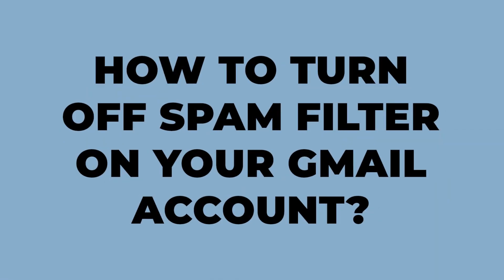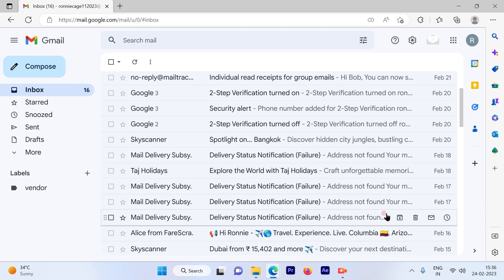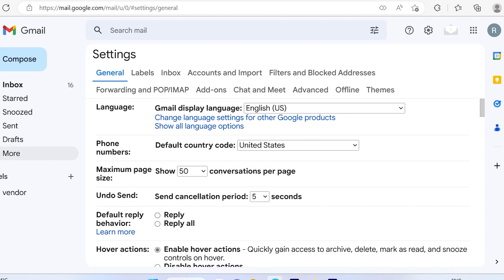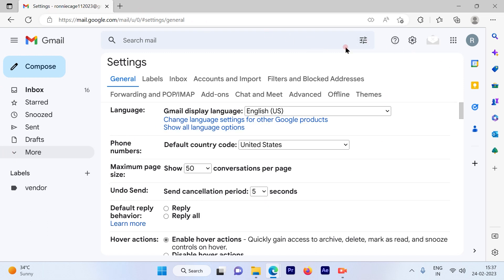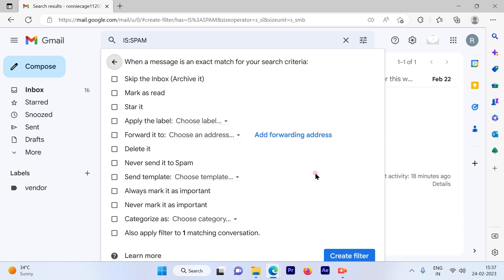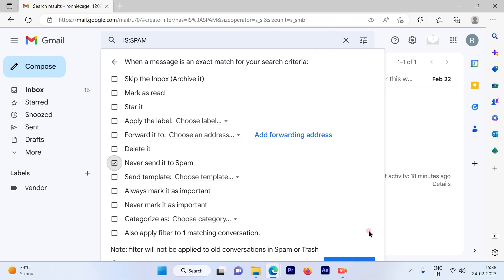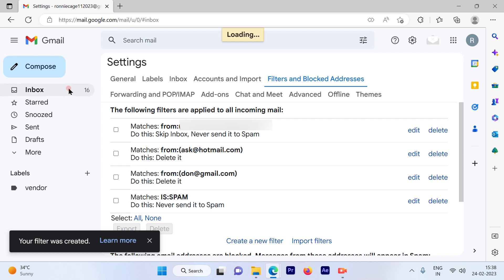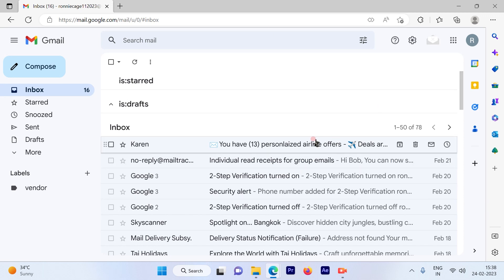How to Turn Off Spam Filter in Gmail? | Gmail Unblock Spam Mails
Emails going to spam instead of inbox in Gmail? The Gmail spam filter is not perfect. It can sometimes categorize some important emails as Spam. If you don't want to allow this behaviour. Or, if you want to unblock spam emails in Gmail, here is a quick tutorial for you. Learn how to unblock spam emails in Gmail.